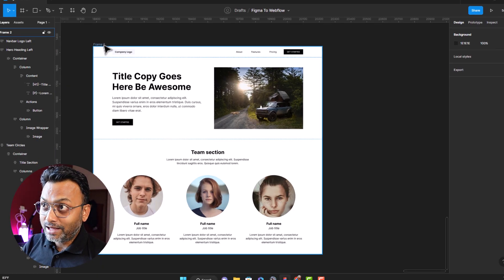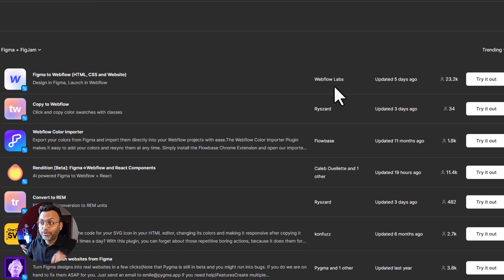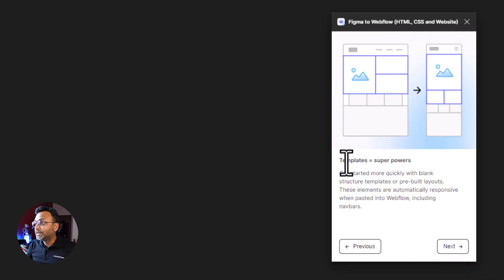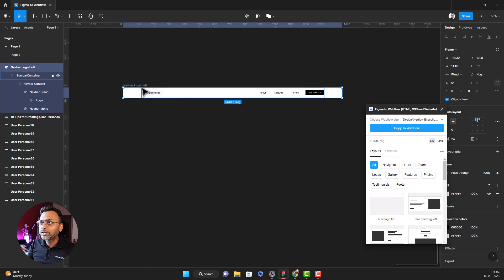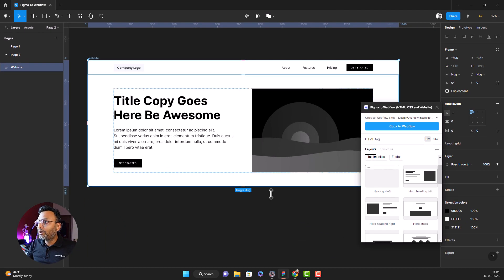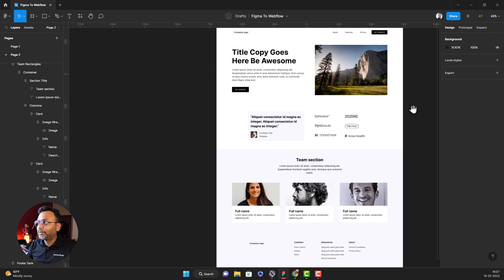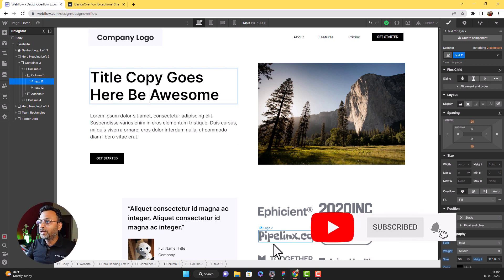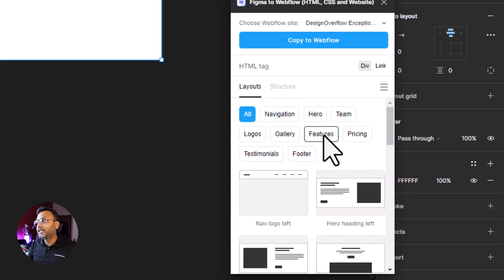Figma to Webflow Design in just 1 click ফিগমা টু ওয়েবফ্লো মাত্র 1 ক্লিক Figma to Webflow plugin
In today's Video I will share my design From Figma to Webflow: turning my static designs into interactive websites.

Lets you turn your static designs into clean, production-ready Webflow HTML and CSS. Add Webflow Interactions, wire up content using our powerful CMS,

Recently Webflow Released Figma Plugin, Which will help you to bring your figma design inside webflow with in just 1 Click.

If you have questions pls put them in the comment.

আপনার কাছে প্রশ্ন রয়েছে দয়া করে মন্তব্যে রাখুন।

I am Rakesh Mondal (রাকেশ মন্ডল) Self Thought Digital Product Designer.